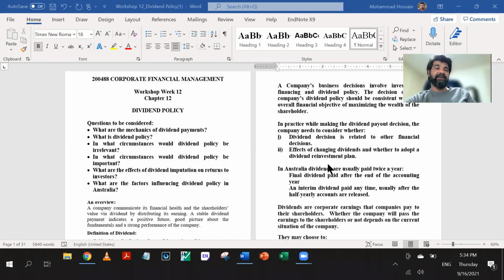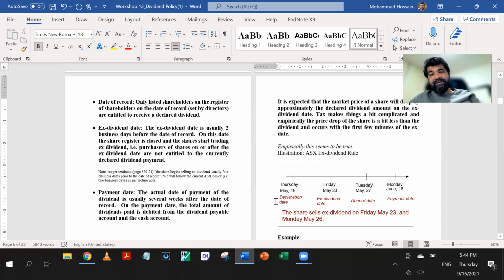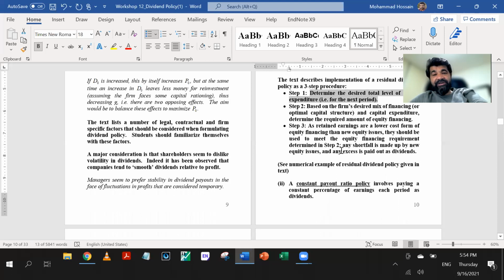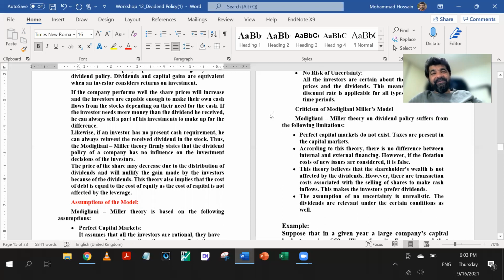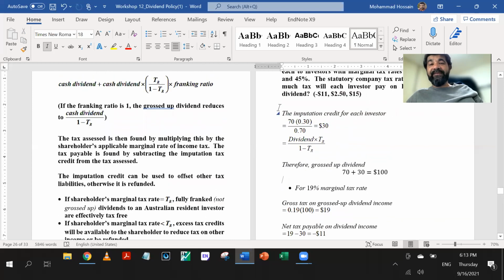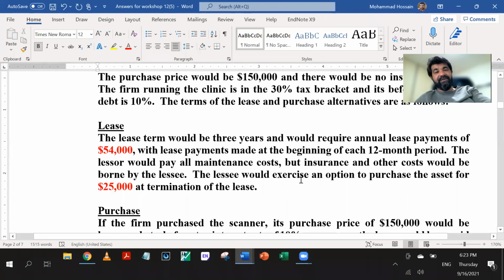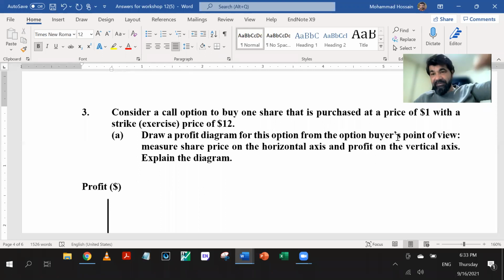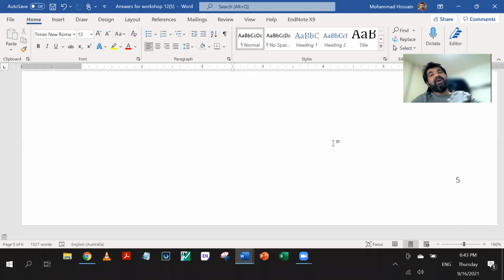Corporate Financial Management (200488) Online Workshop 11 Dividend Policy